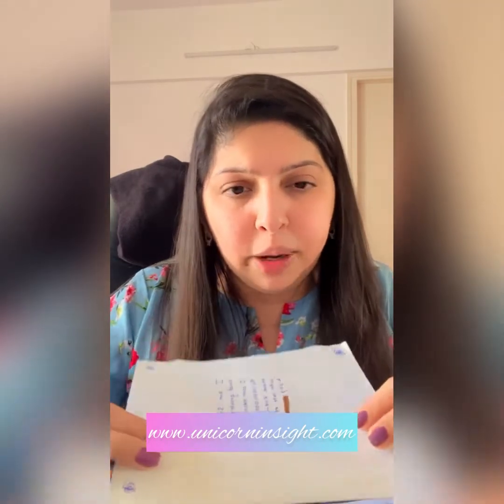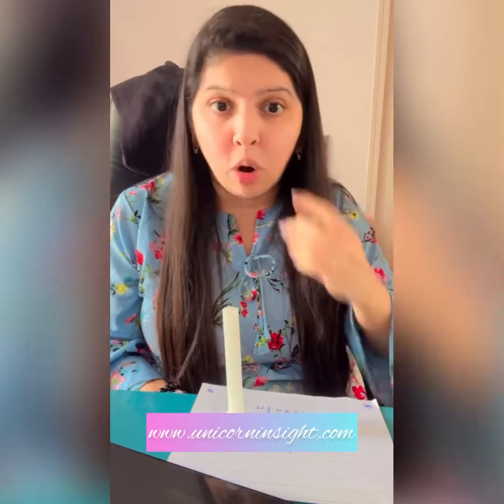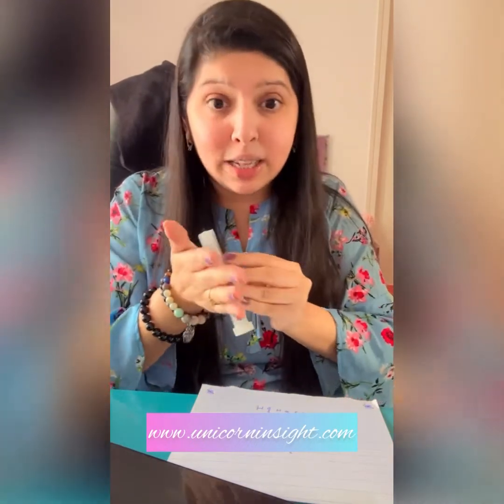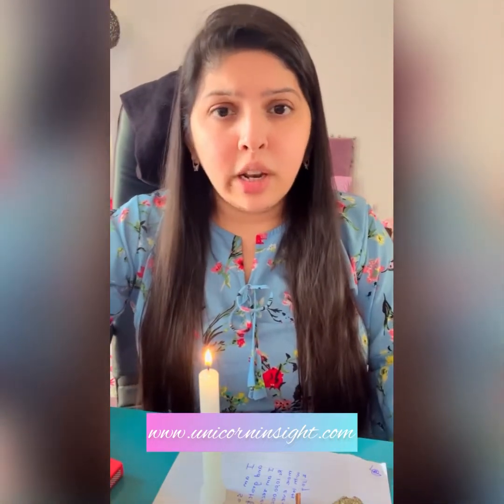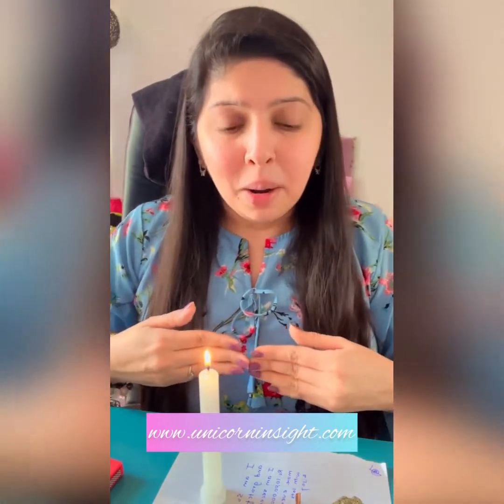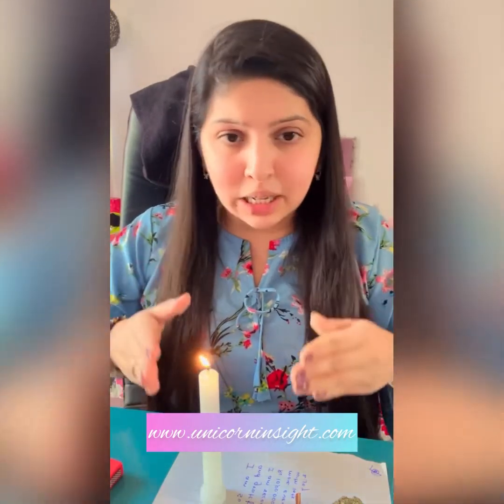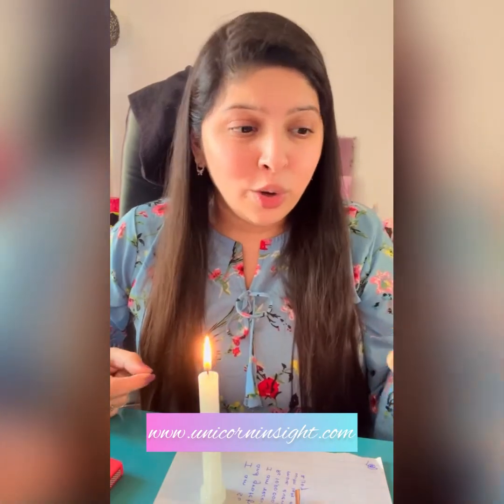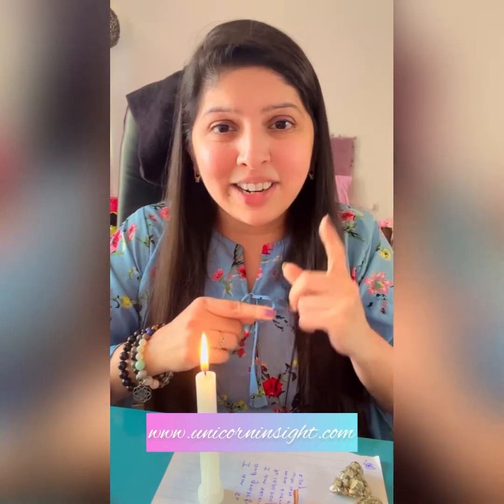Manifestating Abundance can be so Easy - Watch this video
Hi Folks,
Ashwini Chube – Founder Unicorn Insight warmly Welcomes  to my YouTube Channel

Services by Unicorn Insight
Sessions by Appointments only – Available for
1) Reiki Healing and Counselling
2) Access Bars and Access Body Process
3) One on One Life Transformation Coaching
4) Tarot And Angel Card Divination
5) Akashic Reading and Past Life healing
6) Light Code and Light Language Healing
7) Ho’opnopono Healing
8) Auto Writing and Angel Chanelling

Shop for Transformational Material Audios
Hypnosis Scripts for Manifestation
Guided Meditations
Light Language Transmissions

Workshops
Manifestation
Breakthrough
Zen Train Masterkey
Shadow Work and Inner Child Work
Vision Board with Archangels

COURSES AVAILABLE
USUI REIKI Course ( 4 Levels)
• Shoden
• Okuden
• Shinipiden
• Shihan
ANGEL Healing Course (5 Levels)
• Angel Therapy
• Archangels
• Angel Medicine
• Angel Card Reader
• Angel Symbols and Numbers
• Angels less known
Reiki of Avalon
Sran Srin Reiki
Karuna Reiki
Violet flame Healing
Soulmate Reiki Course
Twin Flame Reiki Course
Tarot Card reader
Runes Reader
Candle Herb and Crystal Magick
Sigil Magic
(All Study Materials in English)

Journals
Oils
Crystals